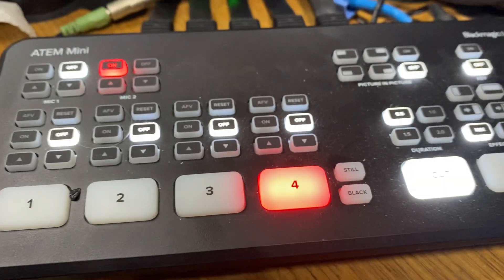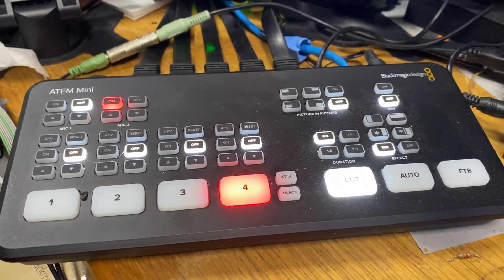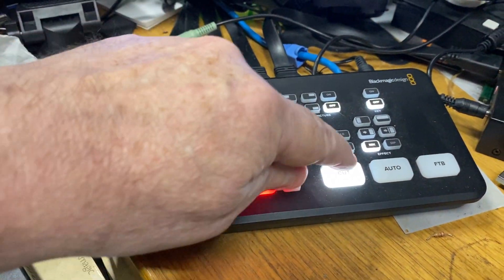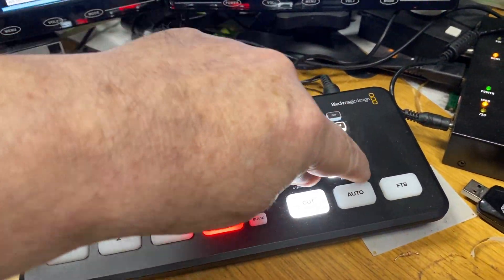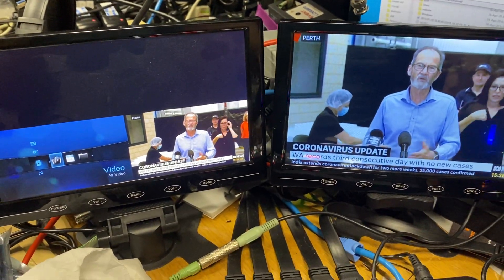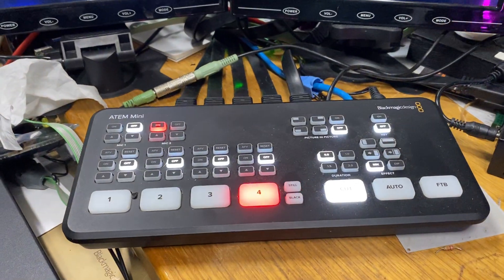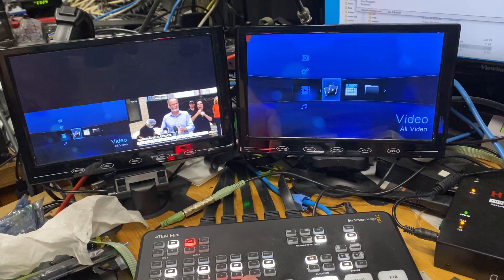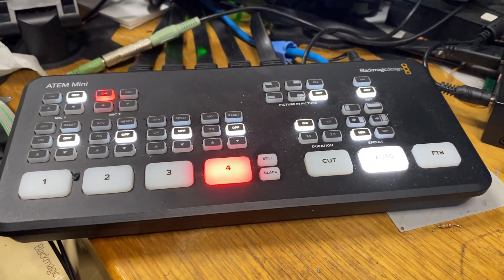ATEM Mini crash (totally)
Be warned, just like any other computer based product, the ATEM Mini can also crash, just like its big brothers.